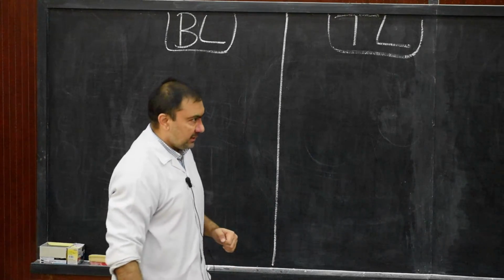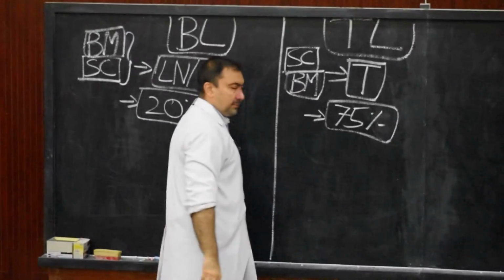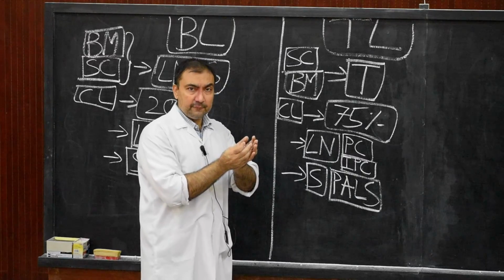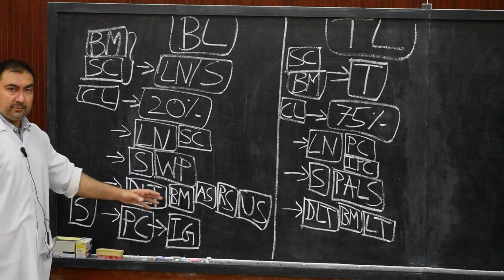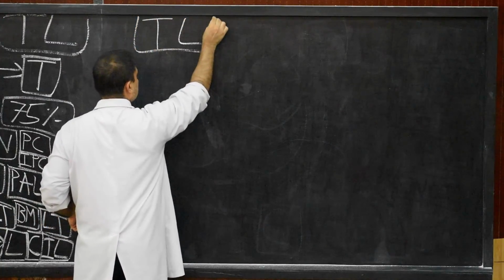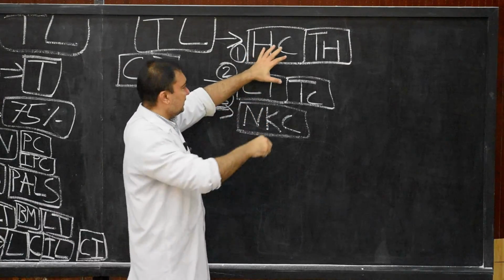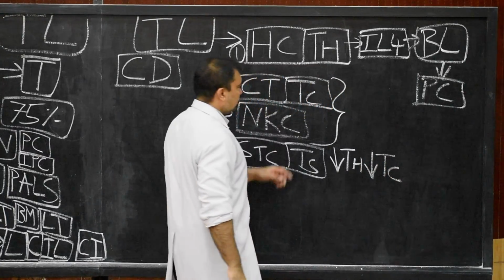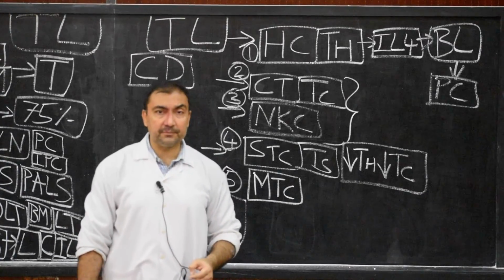GENERAL ANATOMY OF B & T LYMPHOCYTE